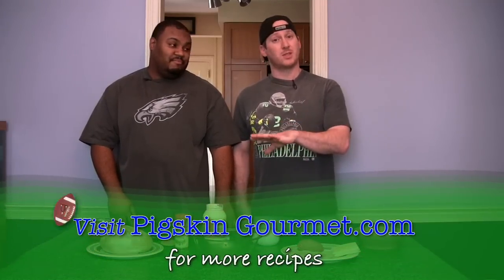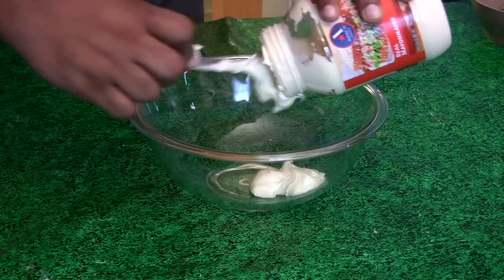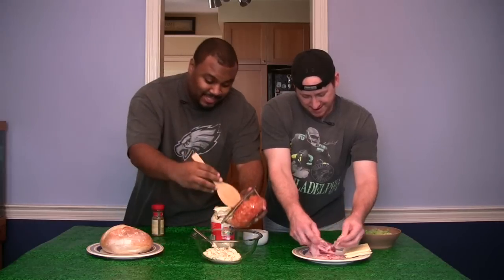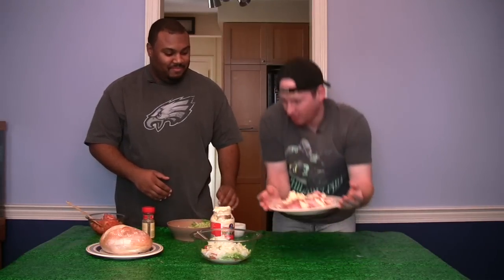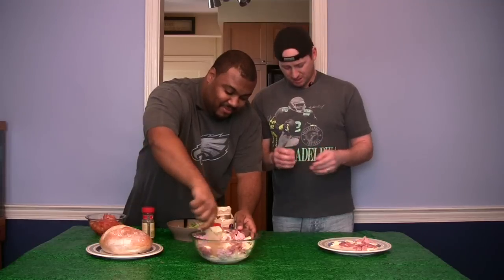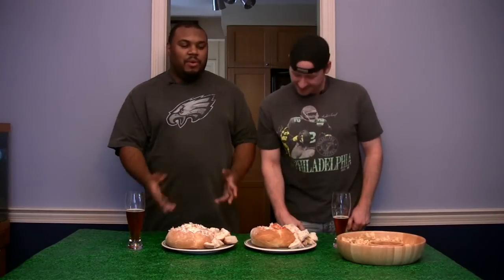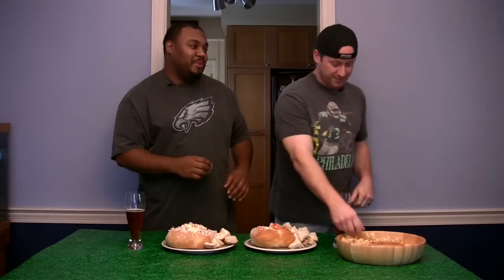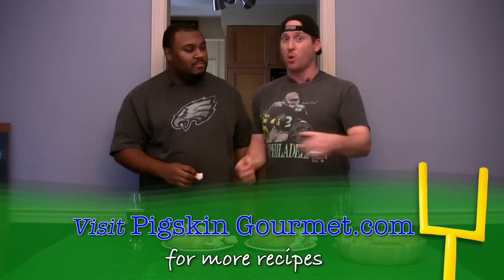Hoagie Dip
Making the Sandwich as a dip!